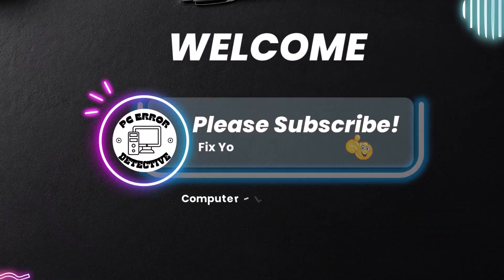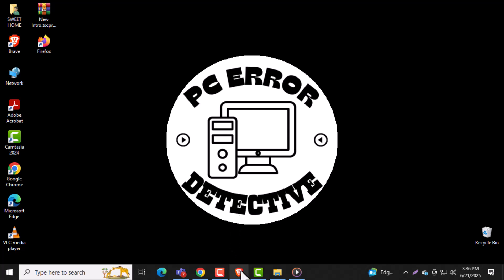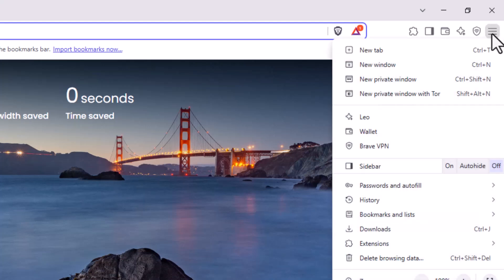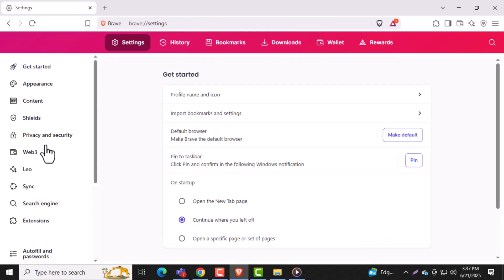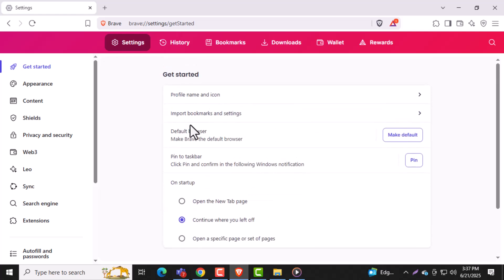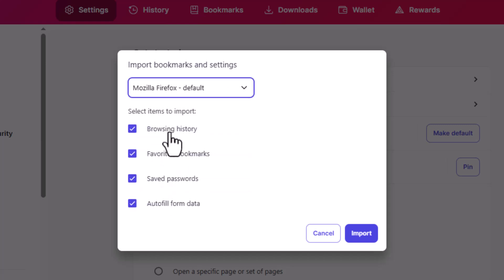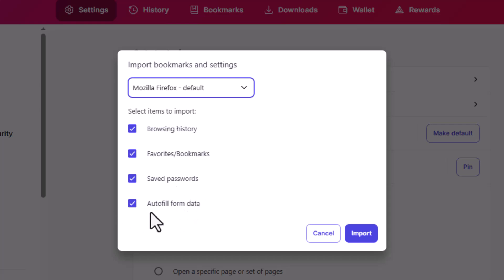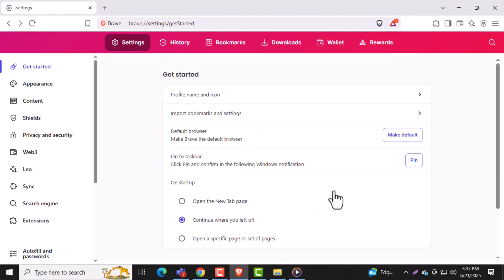How To Import Data from Firefox to Brave Browser - Full Guide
How To Import Data from Firefox to Brave Browser

Switching browsers can be exciting, but many users worry about losing their saved data like bookmarks, passwords, and browsing history. If you're moving from Firefox to Brave, you might be unsure how to transfer everything smoothly. Some users don’t realize Brave has built-in features to help import this information easily. Others get stuck when they can’t find the right settings or don't know what can actually be moved. This video explains what importing data from Firefox to Brave involves, why it matters for a seamless transition, and what people often overlook during the process.

- Transfer bookmarks from Firefox to Brave browser
- Migrate browsing history to Brave on Windows
- Import saved passwords Firefox to Brave
- Move autofill and extensions to Brave browser
- How to sync Firefox data into Brave manually